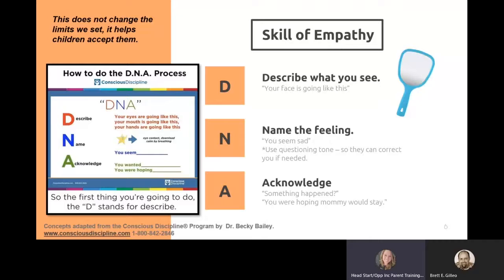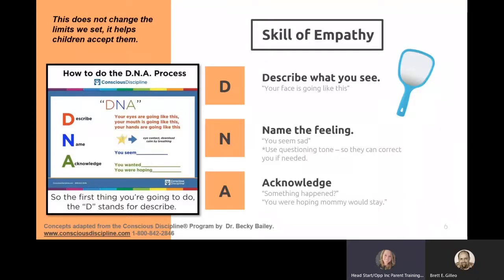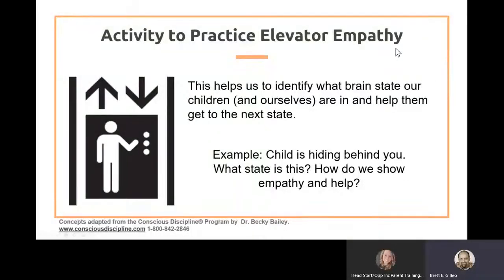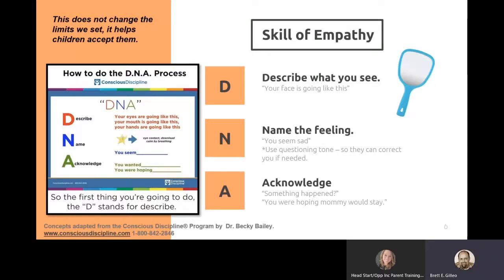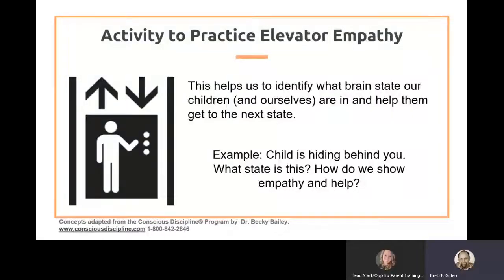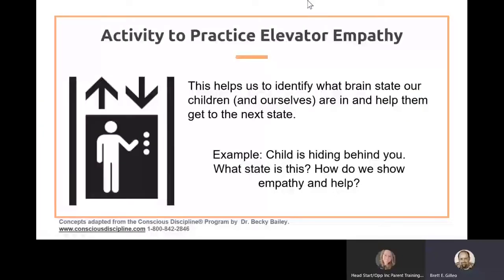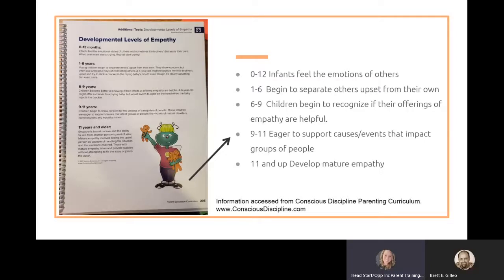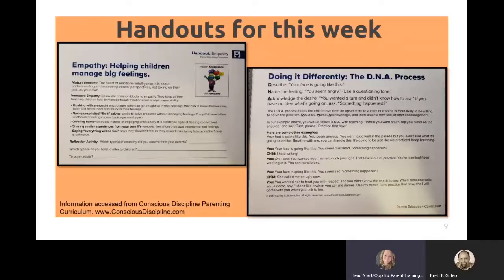6 Empathy (2 of 2)